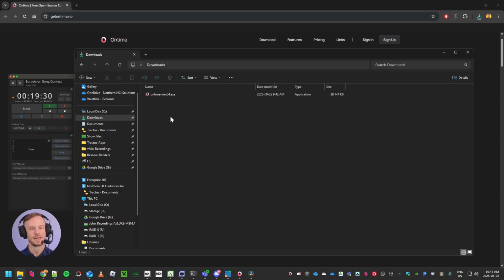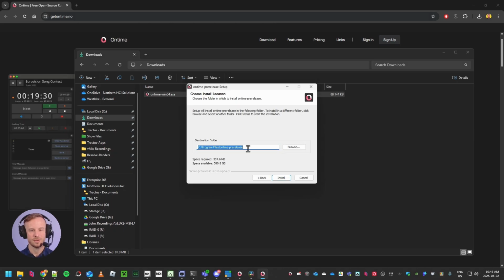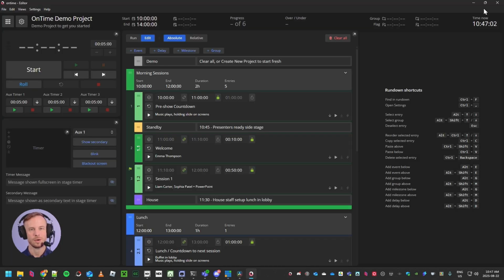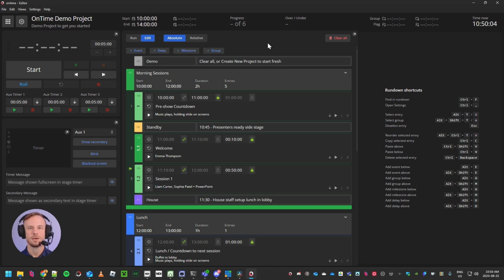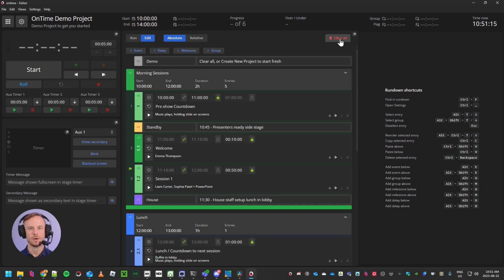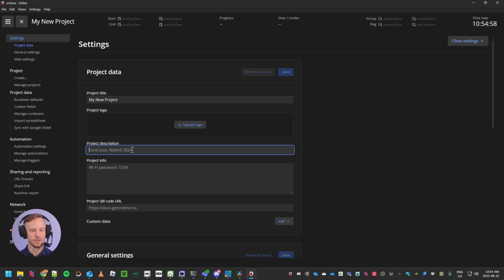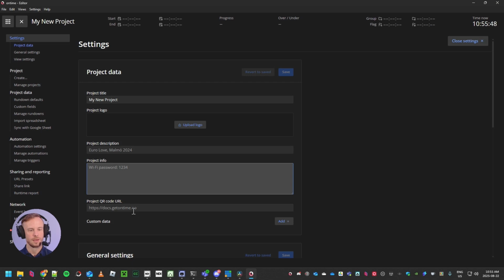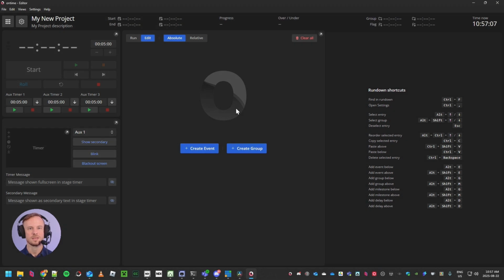Ontime Tutorials: Installation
We will choosing and downloading the correct version of Ontime and install it on a windows machine. Additionally we will create an empty project.

For MacOS users its the same way like install most of MacOS applications outside of Mac AppStore:
Download and open the DMG and drag-n-drop the ontime.app onto your programs folder.
Be aware of choosing the right architecture: "MacOS ARM" for all Macs with M-Processor, "MacOS Intel" for all Intel-based Macs. Have a look on your Apple icon in the menu bar and click "About this Mac", if you don't know about your macs generation.

0:00 Introduction
0:14 Download and install
1:50 Create new project

Join us on Discord, Reddit, or in the GitHub discussions — links are in the channel description.

Host of this video: Luke Westlake